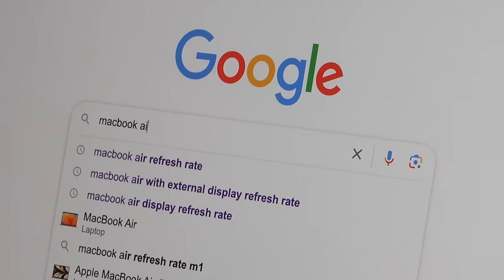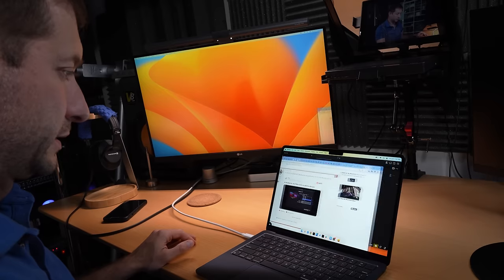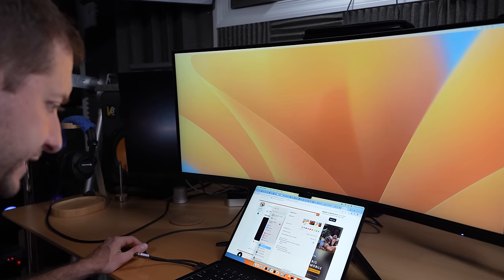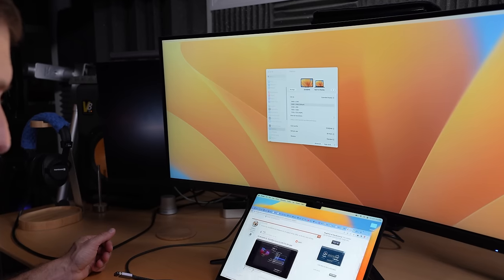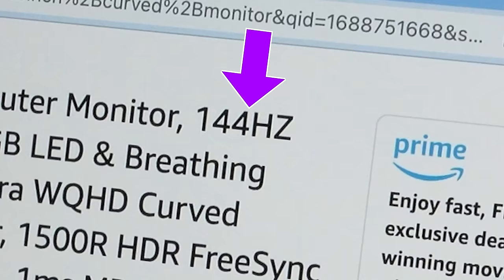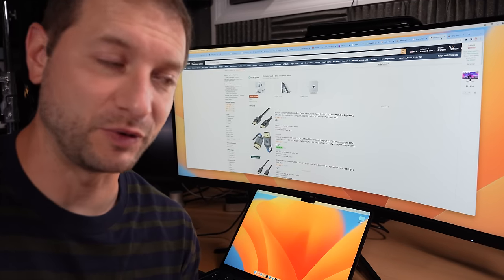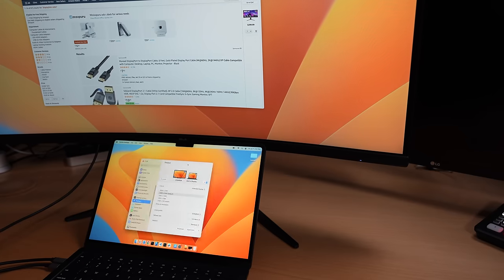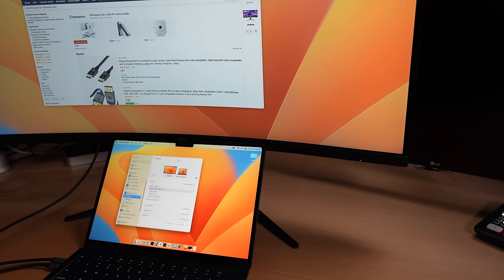I didn’t know what I was missing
MacBook Air's screen is limited to 60Hz refresh rate while MacBook Pro is 120Hz, and I never knew what I was missing until I tried 144Hz.

⚡Multiple monitor dock
⚡My tiny OWC T4 Dock (no DisplayLink)
⚡My favorite OWC Dock (no DisplayLink)
⚡My favorite knife
⚡USB-C to DisplayPort cable
⚡Monitor in this video
⚡T4 cable